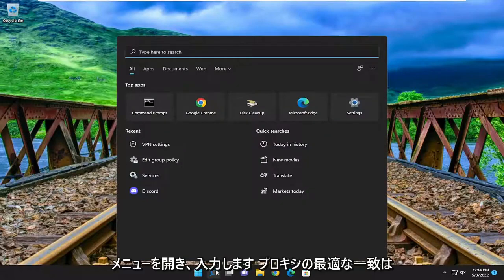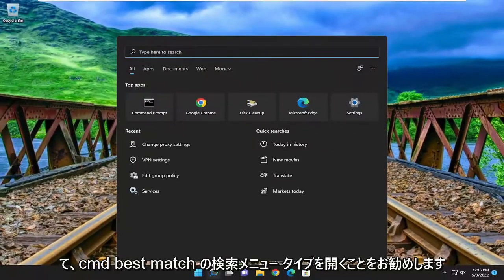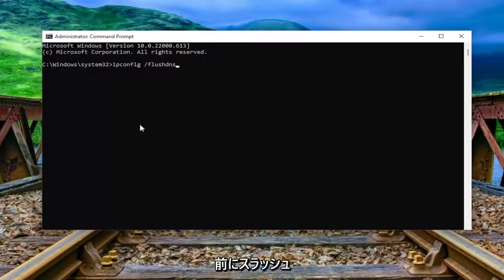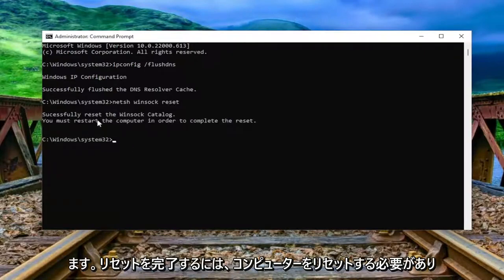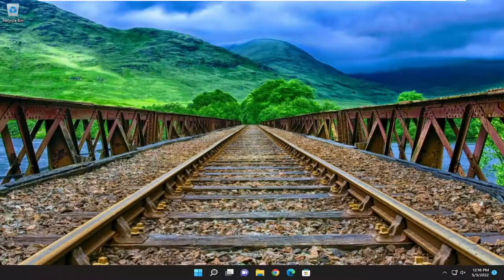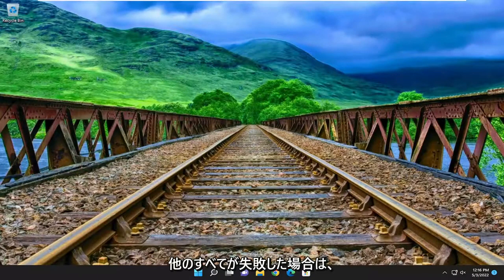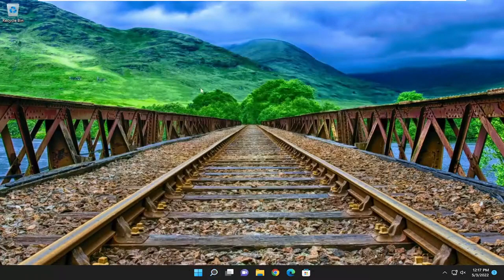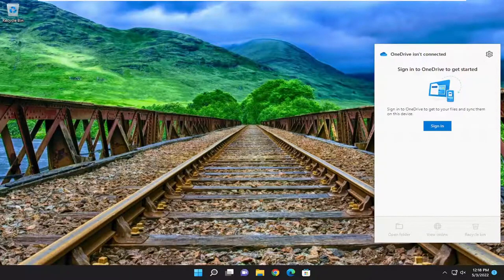OneDriveに接続するときに問題が発生しました 0x8004de40の解決方法をたくさん試した結果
Windows 11でOneDriveエラー0x8004de40を修正する方法[チュートリアル]

これを検索:
%localappdata%\Microsoft\OneDrive\onedrive.exe /reset

OneDrive エラー コード 0x8004de40 を修正するには、インターネット接続を確認するか、別の接続に切り替えます。 問題が解決しない場合は、Microsoft の Easy Fix ツールをインストールし、OneDrive をリセットします。 さらに、インターネット設定に移動し、TLS 1.0、TLS 1.1、および TLS 1.2 プロトコル設定を有効にします。 これらの解決策のどれがあなたにとって役に立ちましたか?

ビルド 1703 の Windows 更新後、Windows 10 で One Drive Error 0x8004de40 が発生し、多くのユーザーから報告されています。 ユーザーは、次のメッセージとともにこのエラー コードに直面します。 「OneDrive への接続中に問題が発生しました」、再試行オプション付き。 このエラーは、アプリケーションが何らかの誤動作に直面しているか、Microsoft クラウド サーバーへの接続に問題があることを示しています。 最終的に、アプリケーションへのユーザーのアクセスは制限され、ブロックされます。 ほとんどの場合、アプリケーションの接続の問題は、不安定なインターネット接続が原因です。 ただし、この場合、他のすべてのアプリケーションはインターネット接続で問題なく動作するように見えますが、OneDrive は唯一の例外です。

オンライン時に利用可能な OneDrive エラー
OneDrive のエラー メッセージ
1 つのドライブ エラー コード 0x8004deea
Microsoft OneDrive エラー 0x8004de40
OneDrive エラー 0x8004deb0
Microsoft OneDrive エラー コード 0x8004deb4
Microsoft OneDrive エラー コード